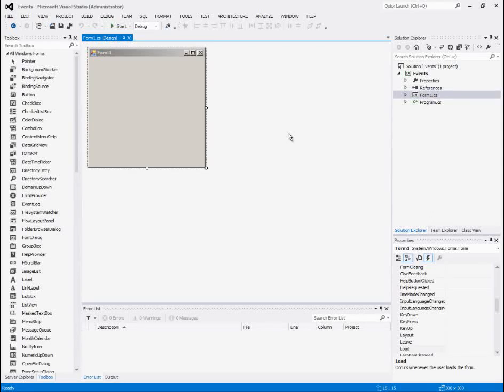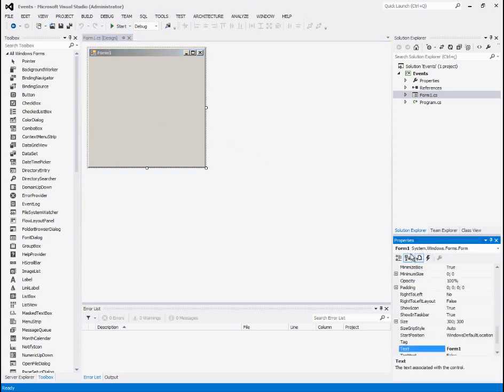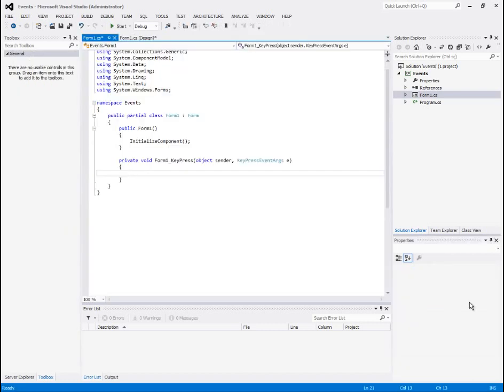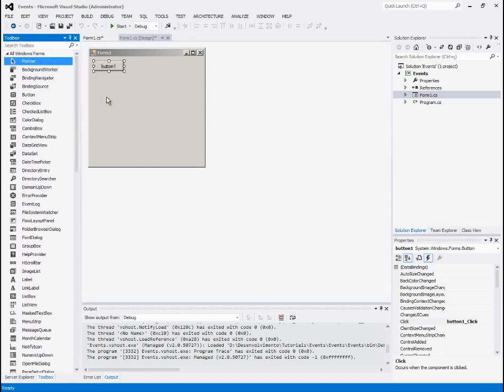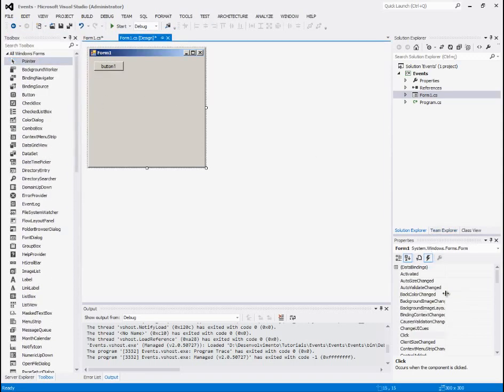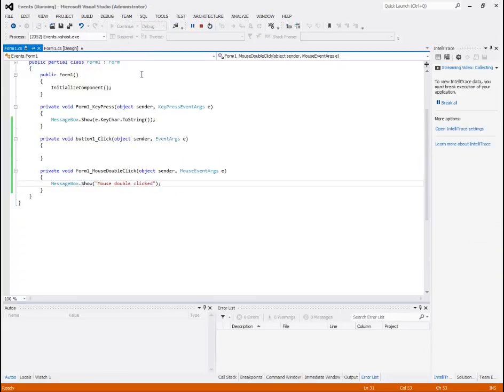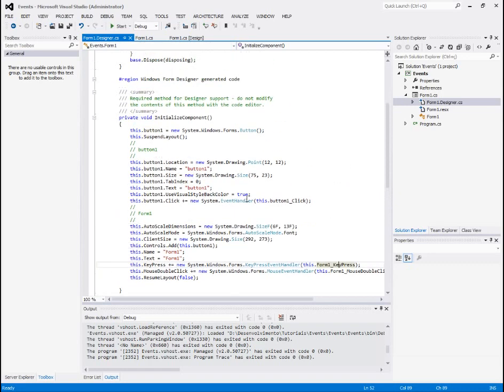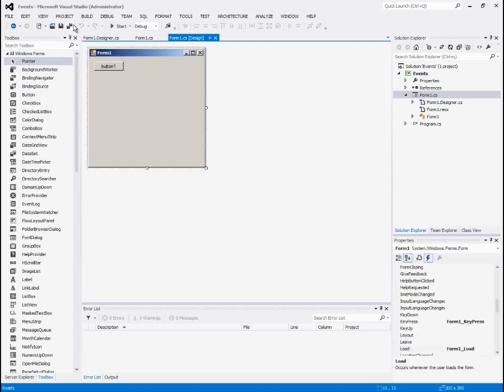C# Tutorial - Events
How to use events in c#